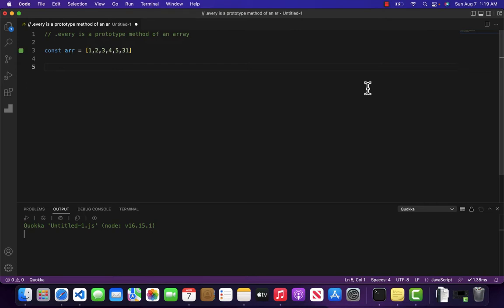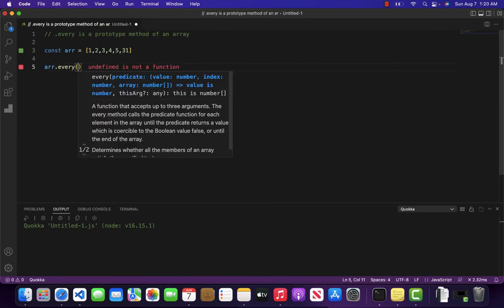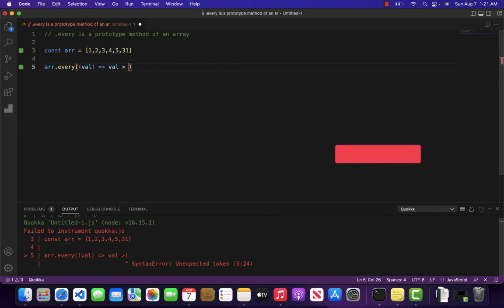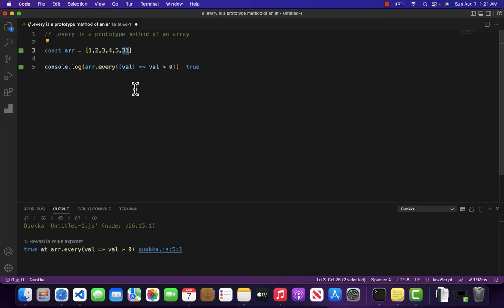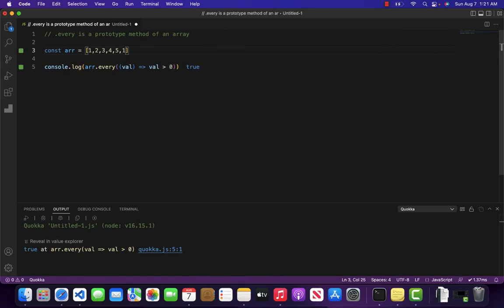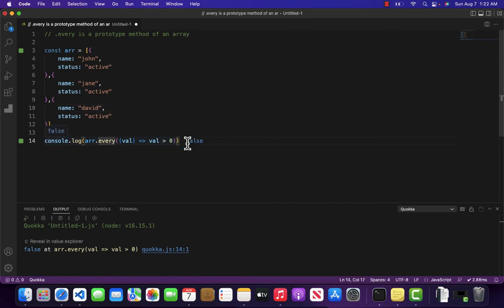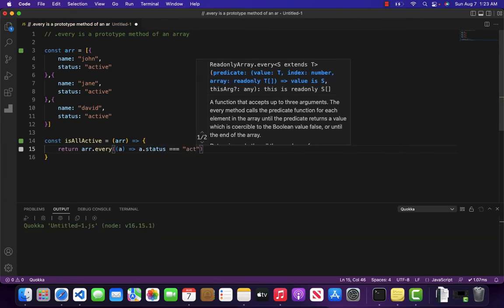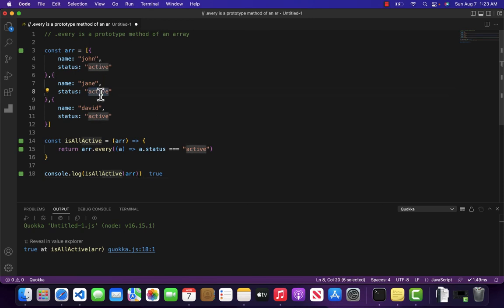JavaScript Array - every()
In this video we will learn that what is .every() method of array, and how can we use it in JavaScript.